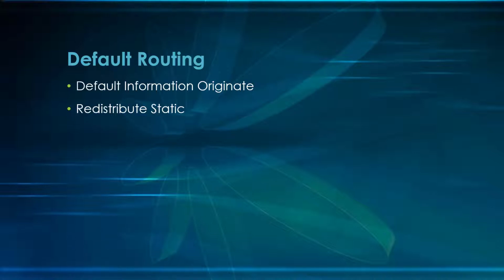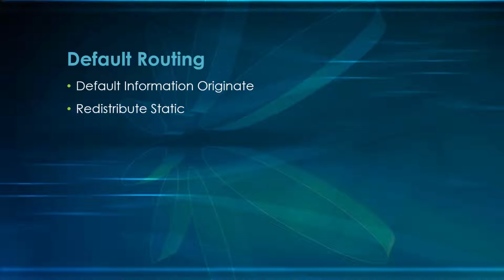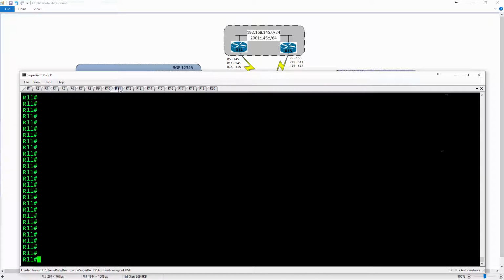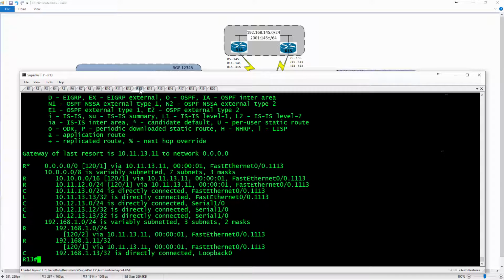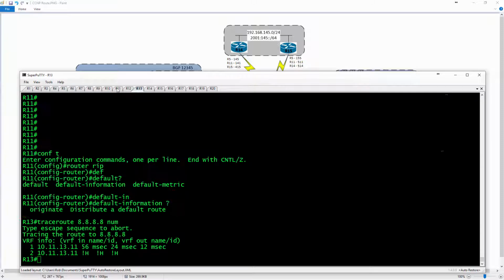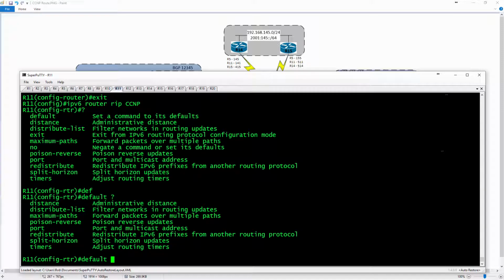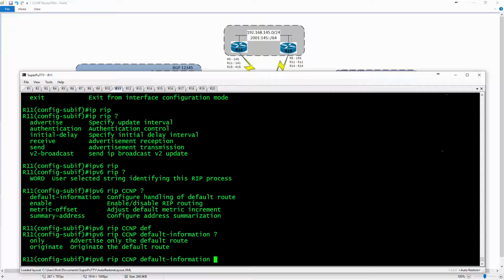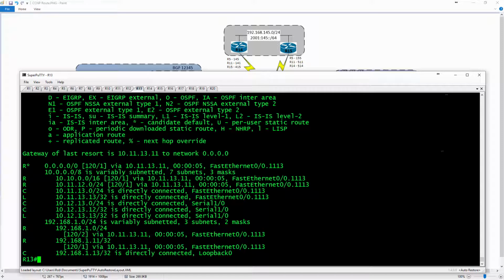053 - Layer 3 Technologies RIP Default Routing